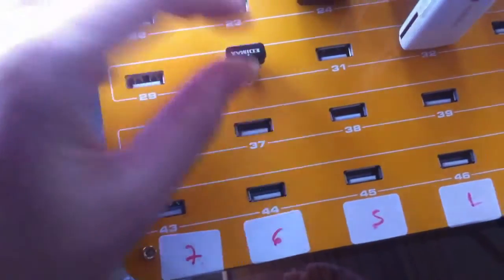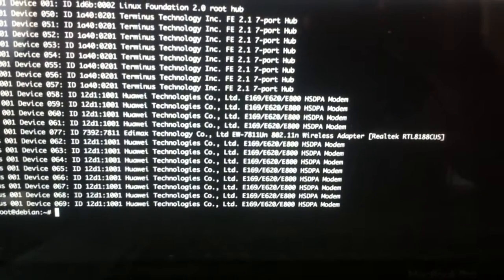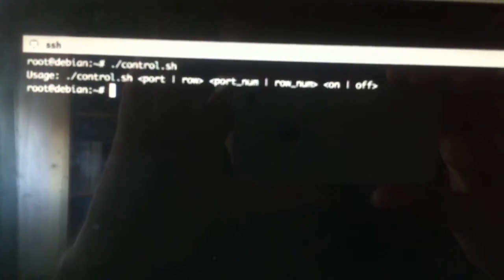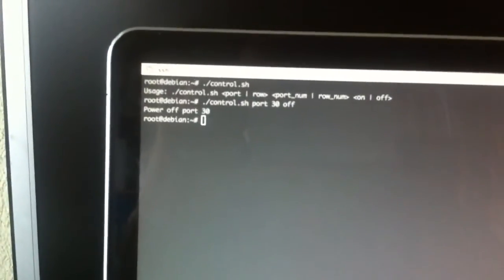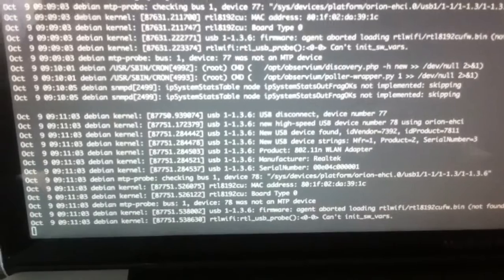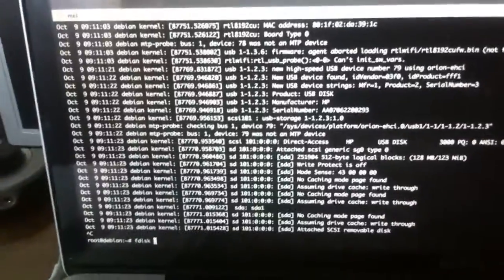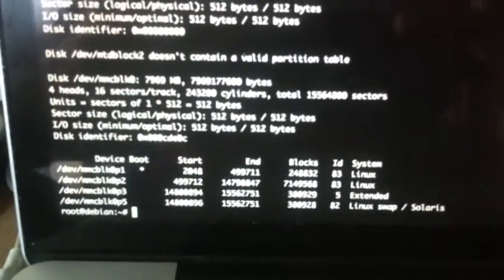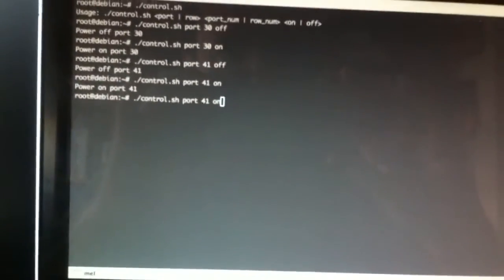Eyeboot 49 Port USB Hub individual Power on/off function using Linux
This video will show you how to remotely turn power on and off for individual USB ports on the Eyeboot 49 Port USB Hub. Using Linux you can power on/off individual USB ports or whole rows of USB ports.